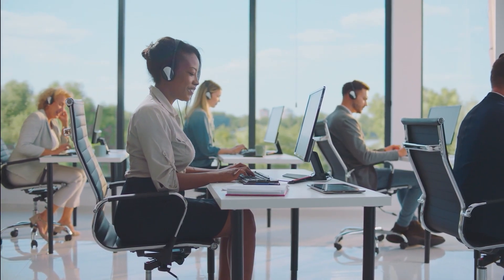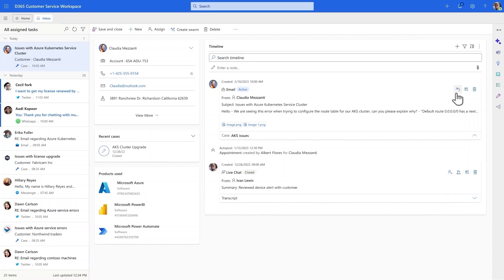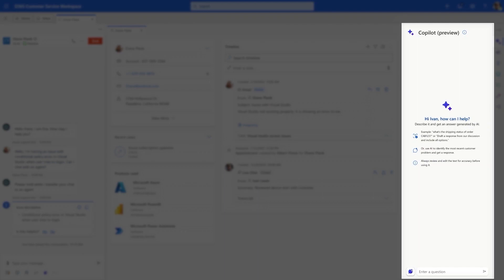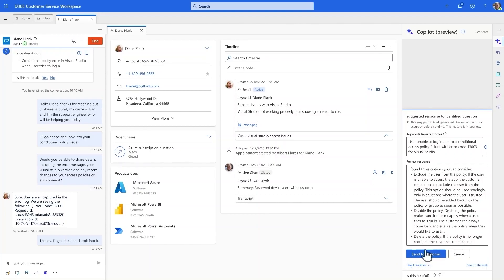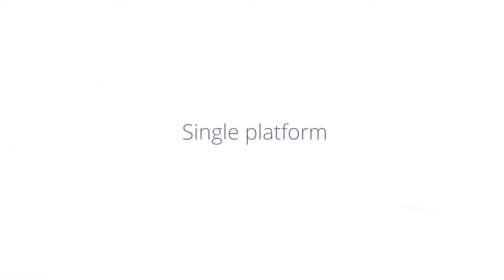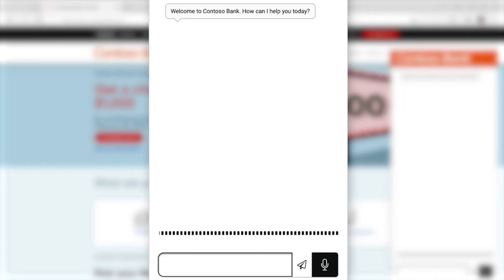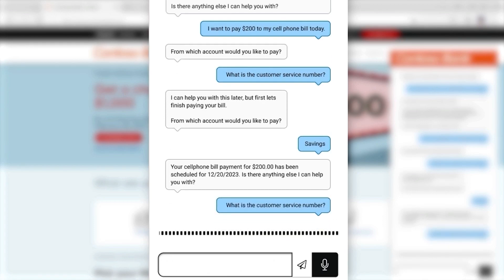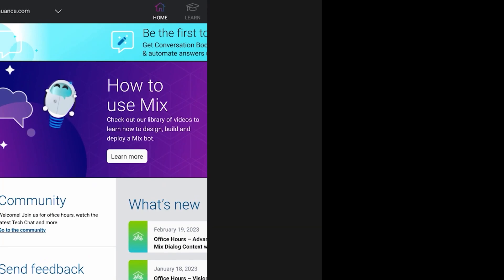Deep dive: Digital Contact Center Platform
Get highlights of new innovations and get an in-depth look at Copilot in Dynamics 365 Customer Service—including GPT capabilities that provide AI-powered assistance to your contact center.

Check out new capabilities for Dynamics 365 and Power Platform with the 2023 release wave 1 plans.

Join the Microsoft Business Applications Launch Event Network to talk with Microsoft researchers and influence future events.